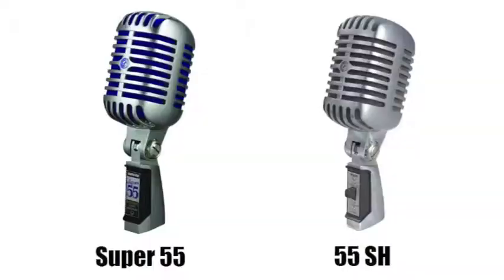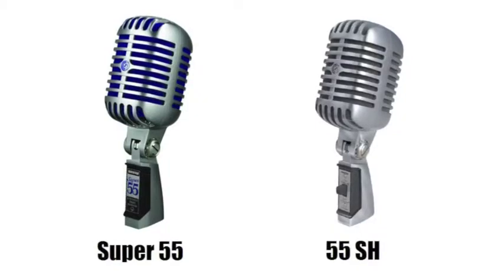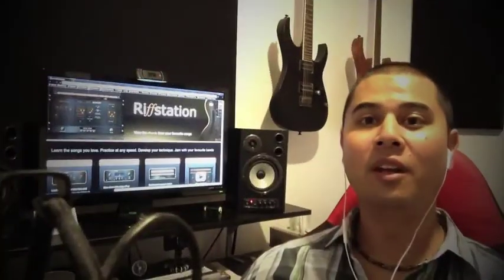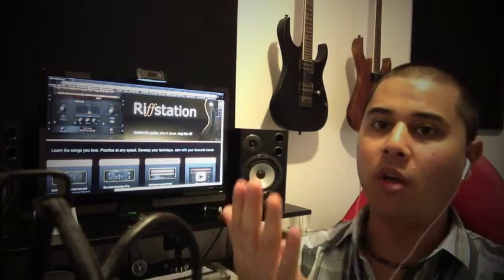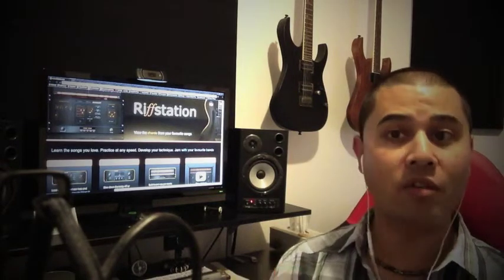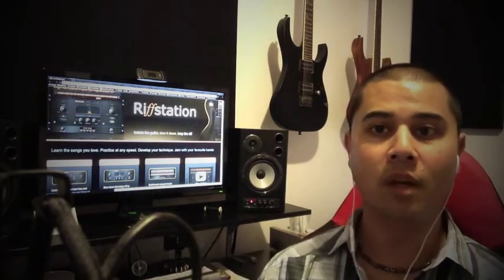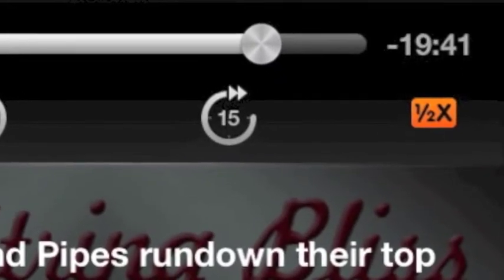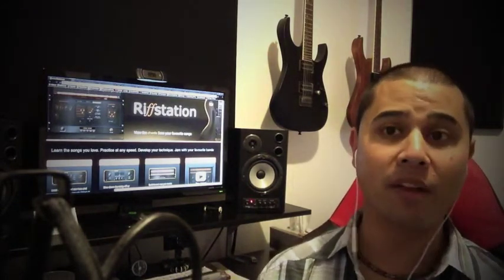EP 263 - RiffStation, Strymon Brigadier Delay....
SixStringBliss - The longest Running Podcast on the Interwebs!

If you're planning on purchasing from Amazon why not swing past the Six string Bliss website and click in the Amazon link, Doing so will help the podcast out with a little sponsorship funds and the best part is it wont cost you a cent to do so... :-)